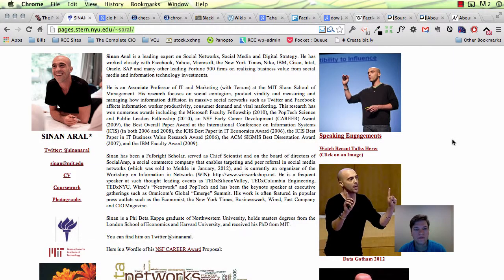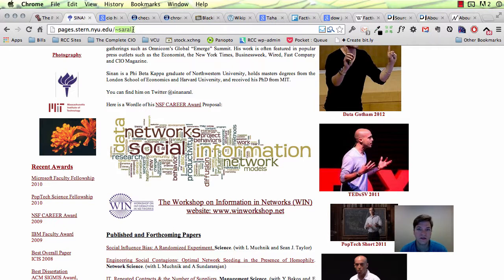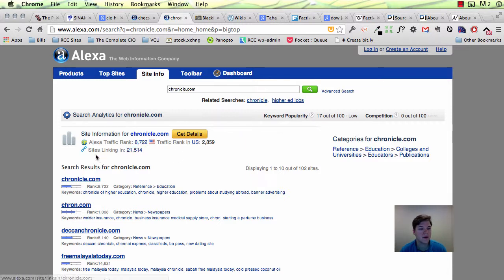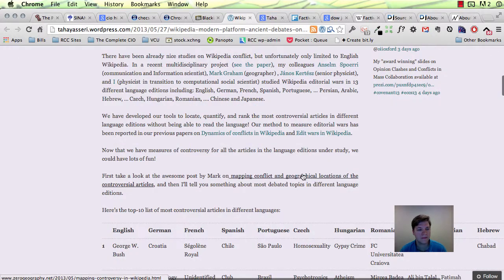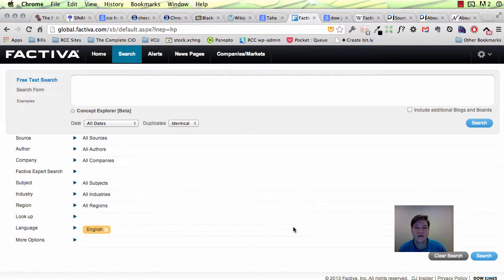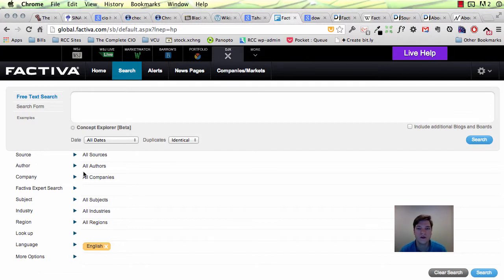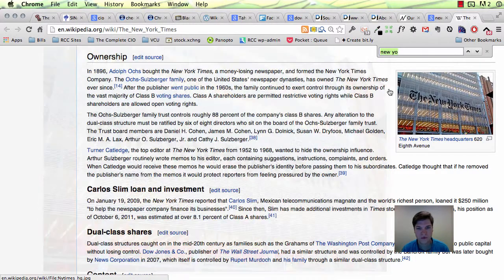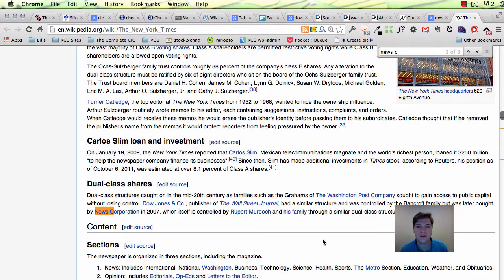Techniques for Evaluating Web Resources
Some "techincal" tips and tricks to help when performing web research